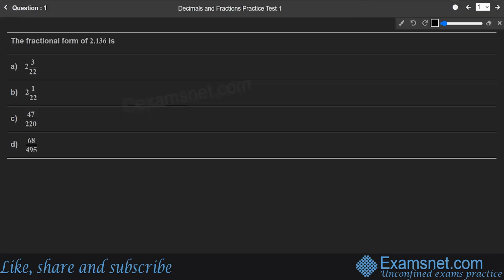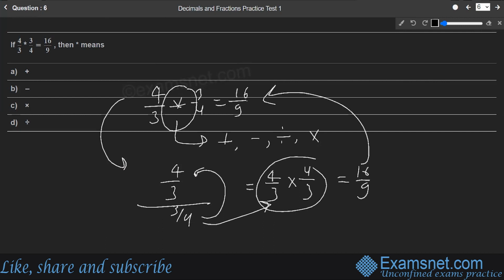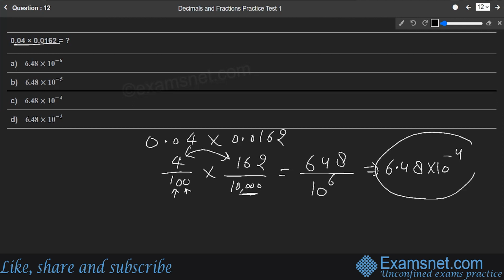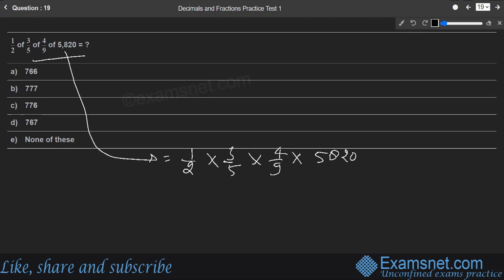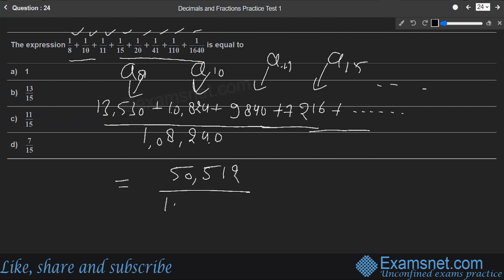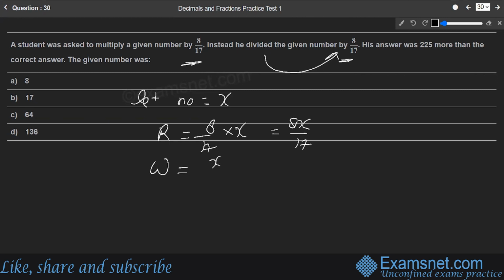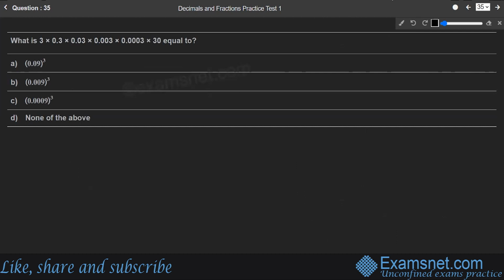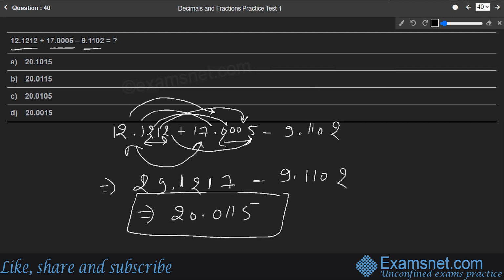Aptitude Decimals and Fractions Practice Test 1 with clear solutions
➤ *Jump to Questions* :

00:00 - Intro

00:00:16 - Question 1
00:02:51 - Question 2
00:03:38 - Question 3
00:06:21 - Question 4
00:07:48 - Question 5
00:09:27 - Question 6
00:10:24 - Question 7
00:12:34 - Question 8
00:15:05 - Question 9
00:16:35 - Question 10
00:18:35 - Question 11
00:19:51 - Question 12
00:20:47 - Question 13
00:21:34 - Question 14
00:24:25 - Question 15
00:27:41 - Question 16
00:28:39 - Question 17
00:29:14 - Question 18
00:30:29 - Question 19
00:31:39 - Question 20
00:36:09 - Question 21
00:37:18 - Question 22
00:38:15 - Question 23
00:39:35 - Question 24
00:41:17 - Question 25
00:42:28 - Question 26
00:45:42 - Question 27
00:47:13 - Question 28
00:49:00 - Question 29
00:50:11 - Question 30
00:52:14 - Question 31
00:53:45 - Question 32
00:57:22 - Question 33
00:58:43 - Question 34
01:01:19 - Question 35
01:02:57 - Question 36
01:04:50 - Question 37
01:08:11 - Question 38
01:08:57 - Question 39
01:10:34 - Question 40